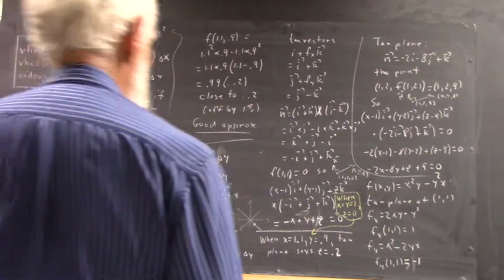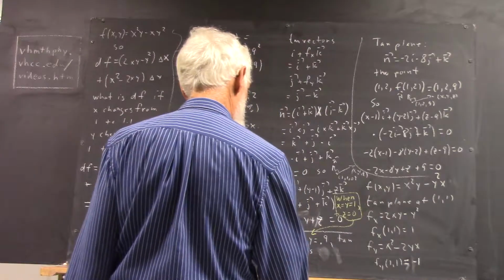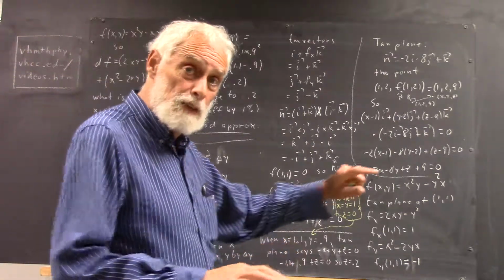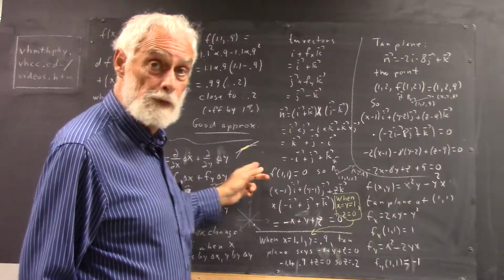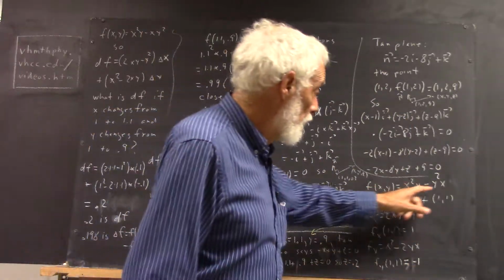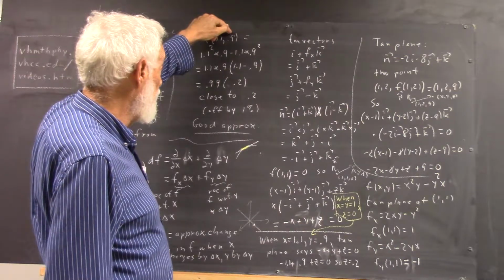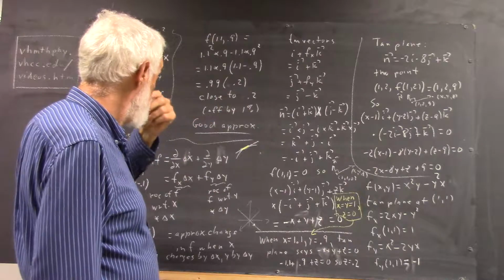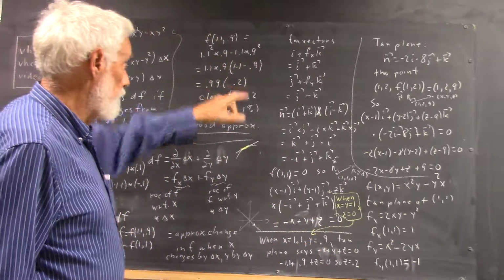dagmult 0689 tan plane approximation near known point 7